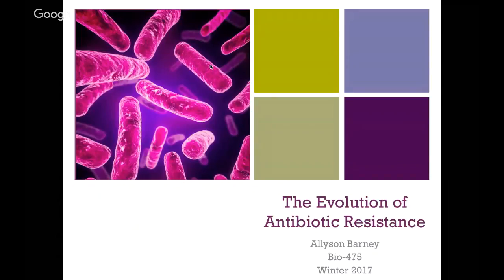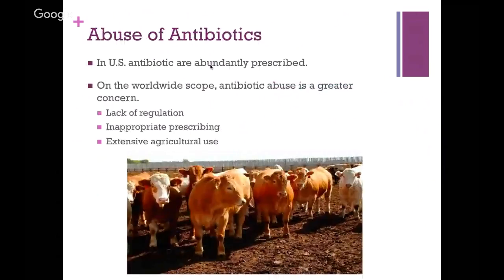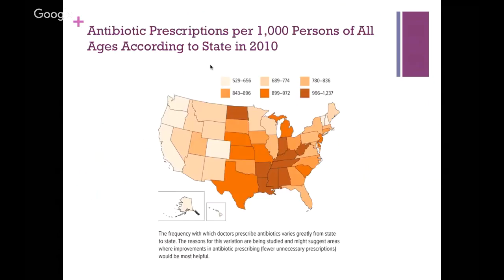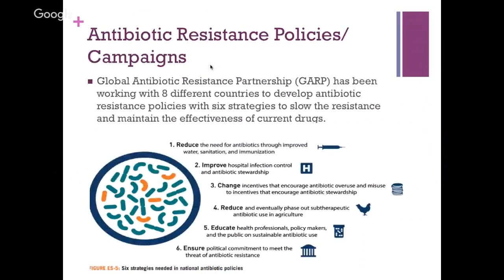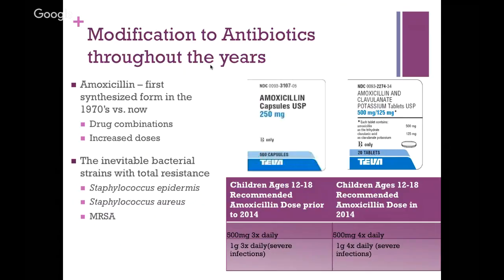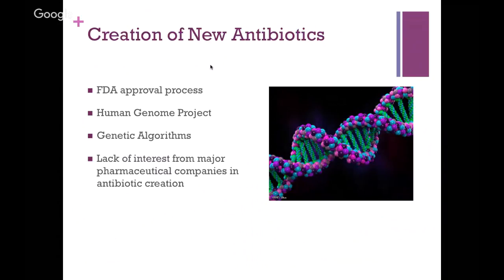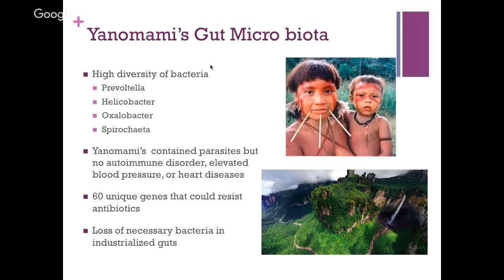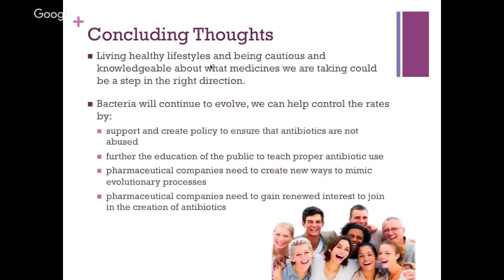bio-475 take 4